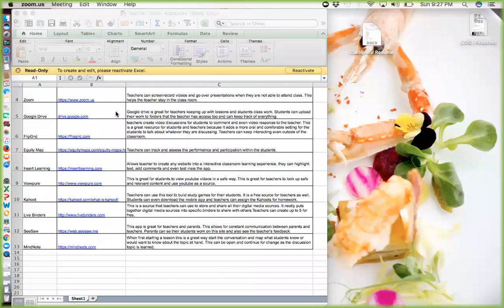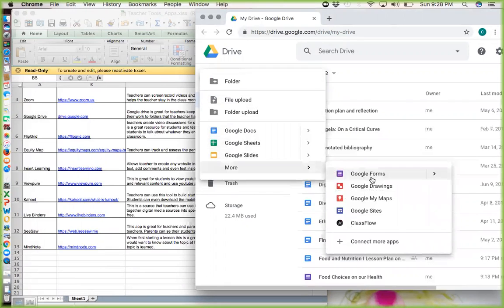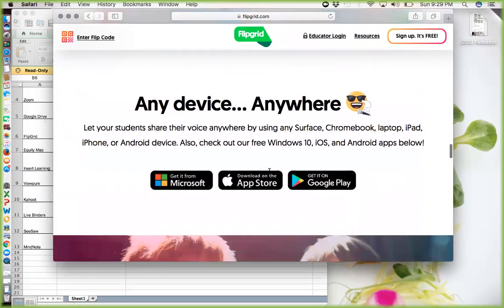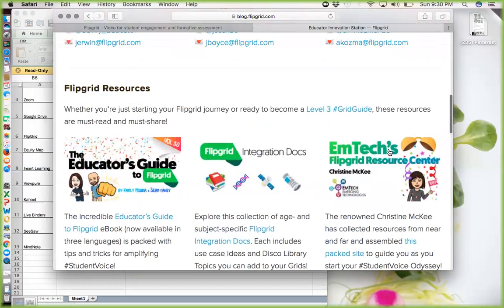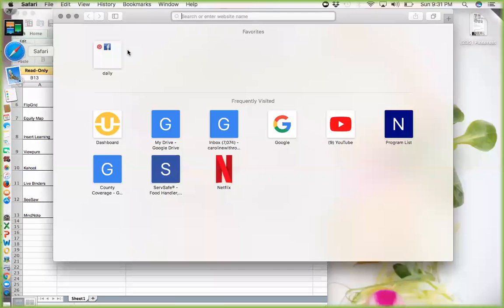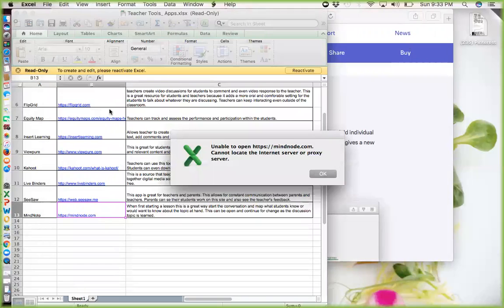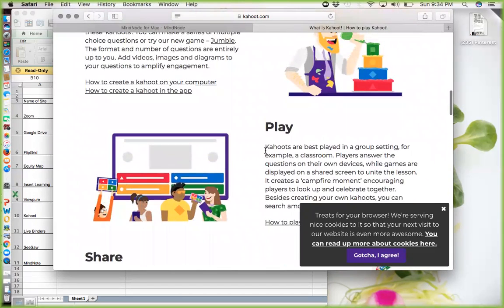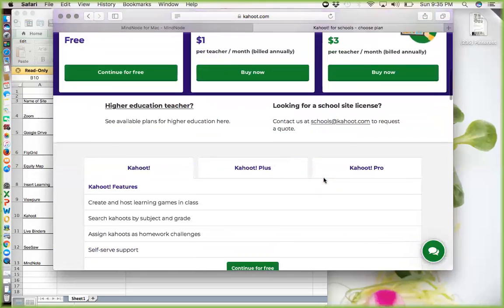Teacher Tools and Apps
Here are my top 4 teacher tools and Apps in the new technology age